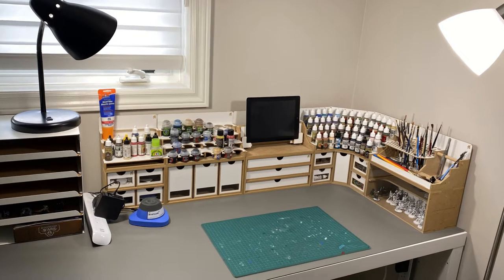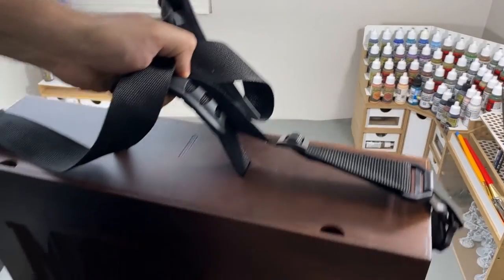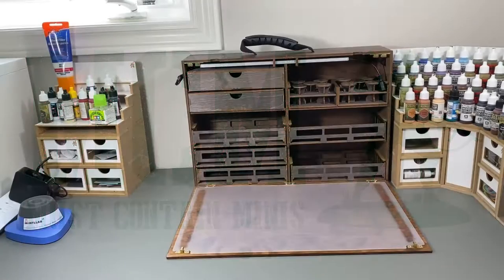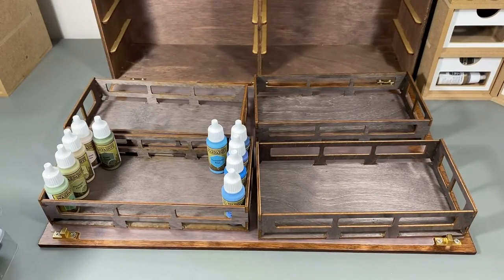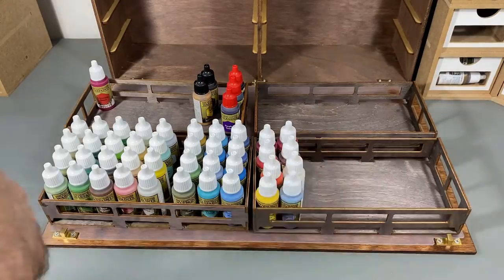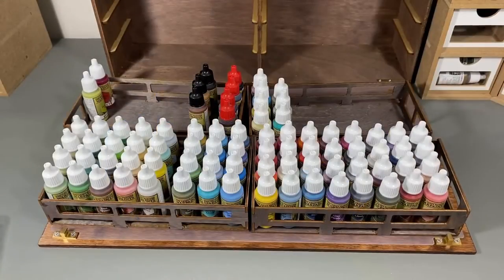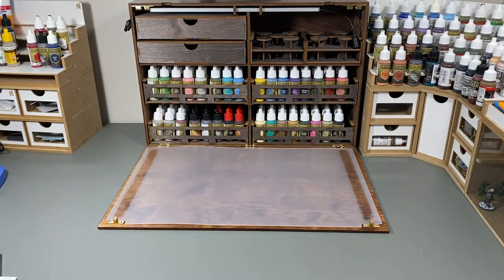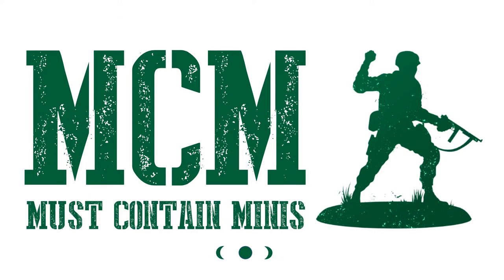Packing away 128 Army Painter Paints and Reconfiguring my Hobby Space to Fit Them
Have you ever wondered about Army Painter Paints for miniature painting? How about the Frontier Wargaming Paint Case 2.0? I discuss both of them in this very quick video review and showcase of my paint station set up for painting miniatures.

While you may have seen my hobby desk and miniatures painting area in an earlier video, I had to change it up to accommodate more paints than I initially owned. That's not a bad issue for a hobby enthusiast to have. Let's talk a little bit about that problem.

Recently, The Army Painter sent me their Wargamers Complete Painting Set. This massive collection contains 124 bottles of paint. Which lead to a new issue. How do I fit them into my current Paint Station?

Currently, I use a HobbyZone Modular Workshop System for organization. My setup is not big enough for the new 124 bottles of Army Painter Paint. So, I broke out the Paint Case 2.0 sent to me by Frontier Wargaming. That case can hold 128 paints, which is more than I need for this current project.

In this video, I reconfigure my miniatures painting desk to accommodate all of the paints in The Army Painter's Wargamers Complete Paint Set. More specifically, I fill my Paint Case 2.0 with those paints. While I do this, I talk to you about both the case and the paints.

This includes the most encountered problem that I know of related to people using Army Painter Paints. That issue is that they do not shake the paints the right way. You must remove some of the medium at the top of the bottle before you can use it properly. All the details are in the video.

0:00 Introduction
1:41 Finding a Home for The Army Painter Wargamers Complete Paint Set
2:19 Filling the Frontier  Wargaming Paint Case 2.0 with Army Painter Paints
2:26 The Most Common Mistake People Make with Army Painter Paints - How to Mix Army Painter Paints Correctly
3:55 My Recommendations on how to make shaking the miniature paints easier and a recommendation on how to make the dropper bottles easier to identify.
4:46 The Frontier Wargaming Paint Case 2.0 filled with The Army Painters Complete Paint Set plus four extra bottles. 128 paints total.
4:54 My Reconfigured Hobby Area

Useful Links

Check Prices on Wayland Games

Related Reviews
The written post related to this video on Must Contain Minis